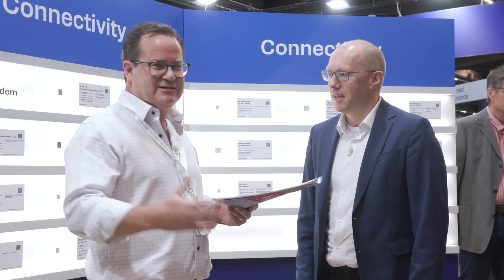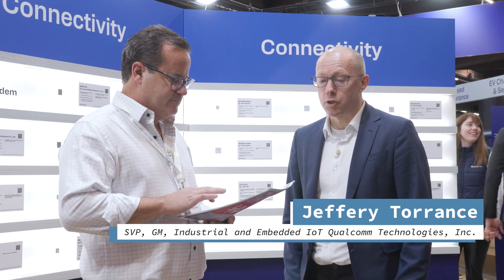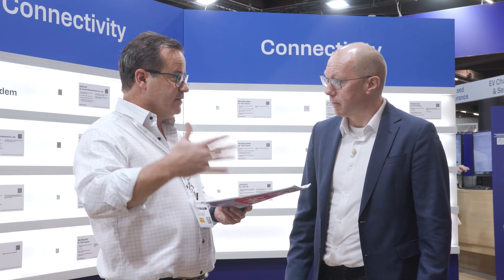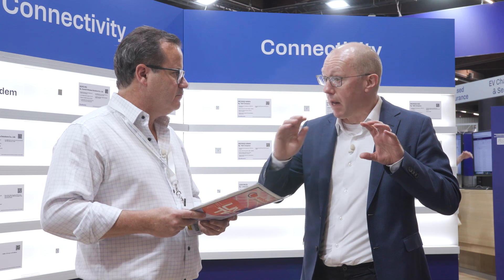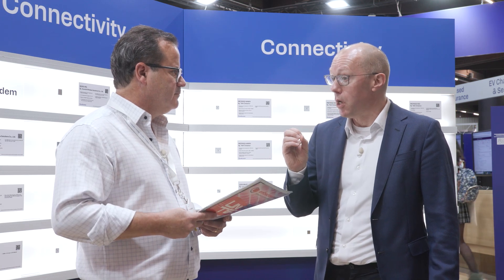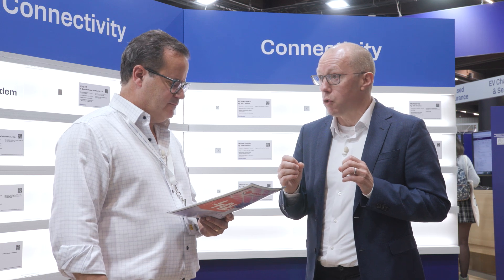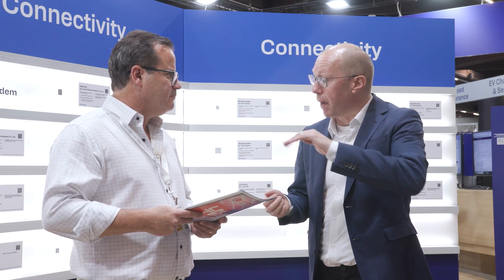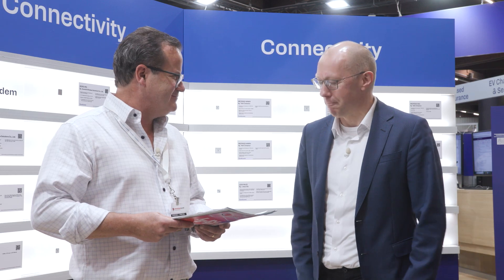Embedded Computing Design and Qualcomm at embedded world 2024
Patrick Hopper of Embedded Computing Design and Jeff Torrance, SVP and GM of Industrial & Embedded IoT at Qualcomm discuss RB3 Gen 2 Robotics Platform, Qualcomm Linux, the Foundries.io Acquisition and the industrial-grade platform at embedded world 2024.